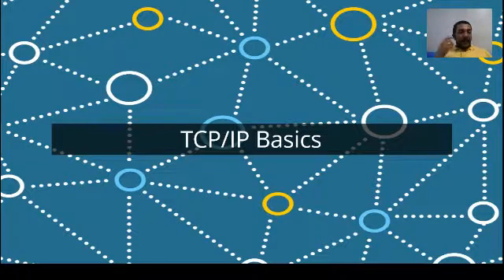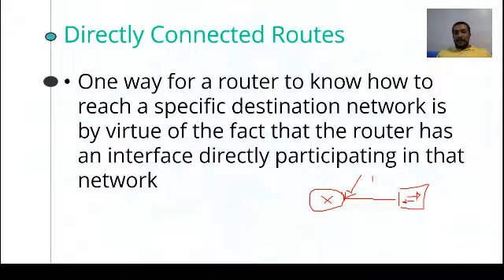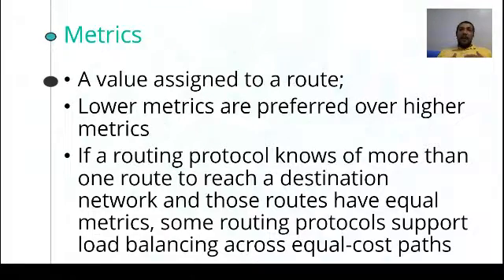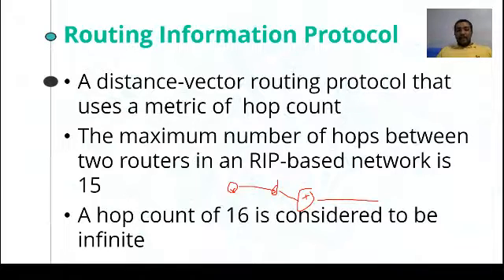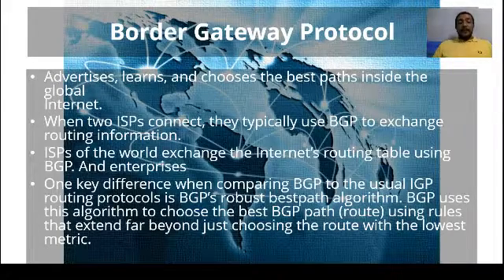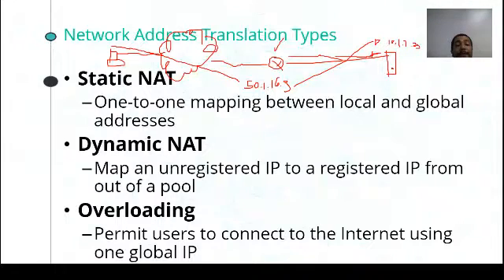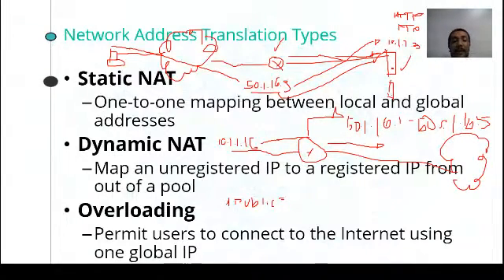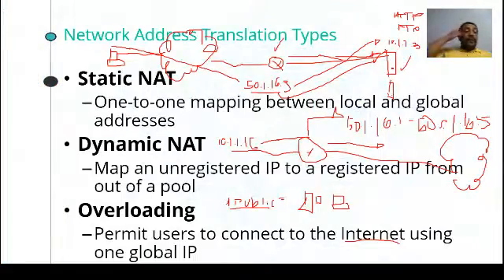Session 2 TCPIP Basics